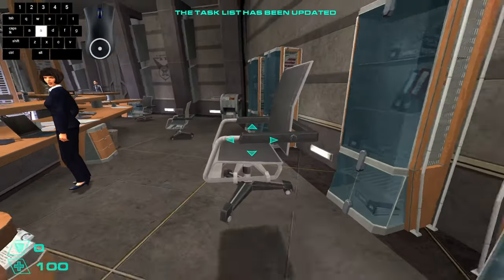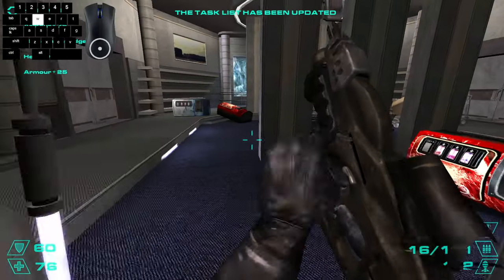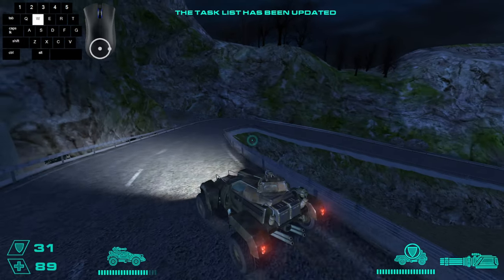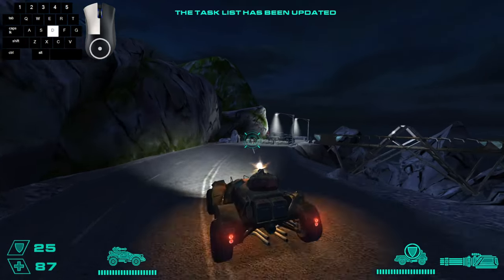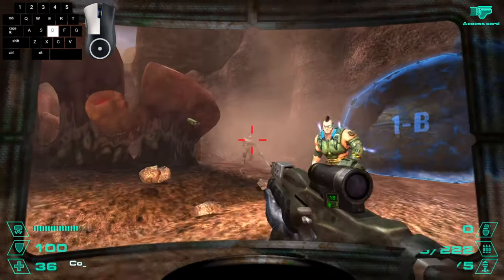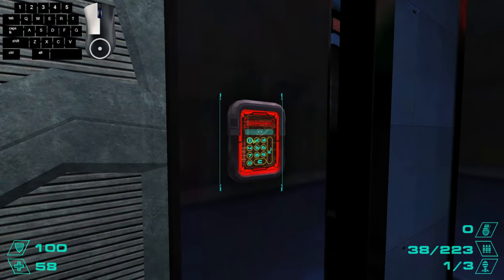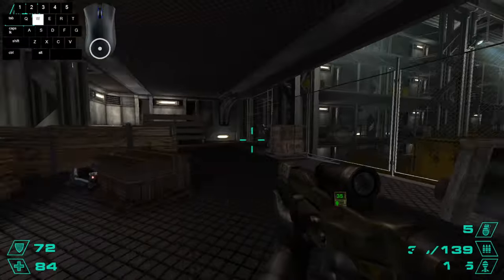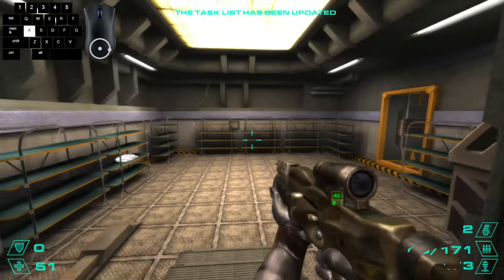Exodus From The Earth Routing and Skips (Cr1TiKaL's Speedrun Challenge)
C13 Skip - 0:00
Following The Old Tracks - 2:01
Escape - 2:21
Breakthrough - 4:10
Dam - 5:08
The Way To Cosmoport - 6:08
The Finishing Spurt - 7:25
To The Stars - 9:20
Soft Landing - 10:58
The A.X. Plantation - 14:09
The A.X. Extraction Complex - 15:03
The Hardening Plant - 15:30
The Moment Of Truth - 16:15
Explosive Temper - 17:31
Caution! Loaded! - 18:06
He Who Laughs Last - 20:08

this is a guide for routing and skips in the $10,000 speedrun challenge put on by MoistCr1TiKaL, most of the things in this video was put together from the speedrun discord and google docs.